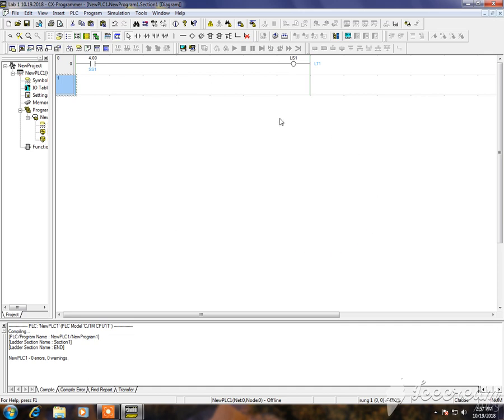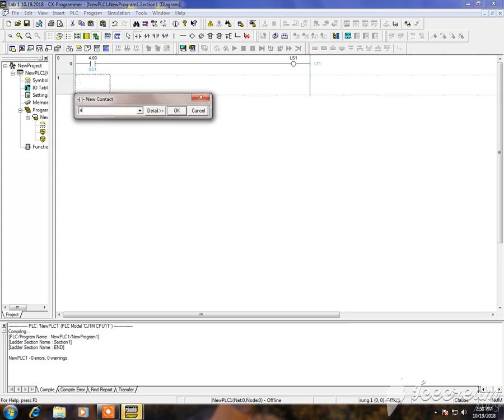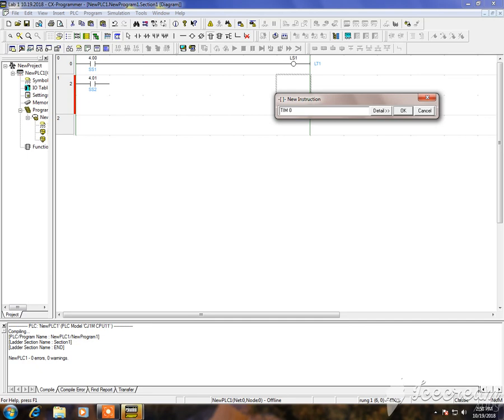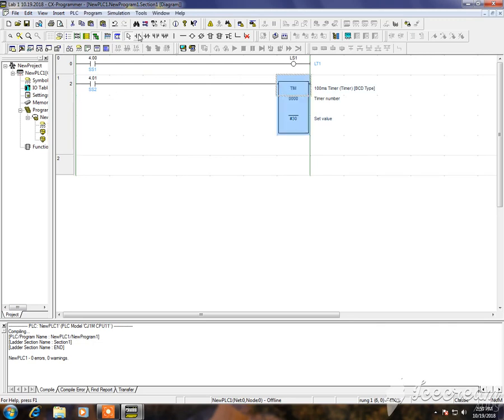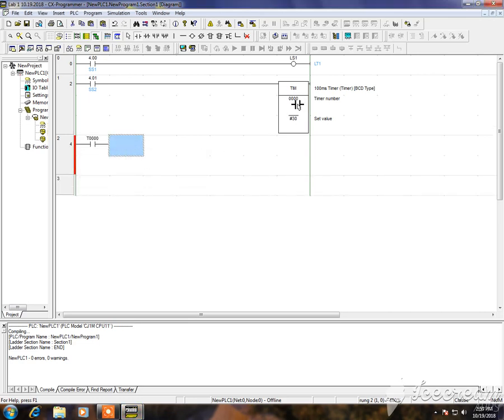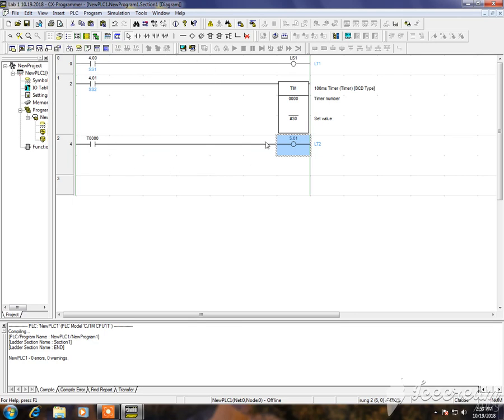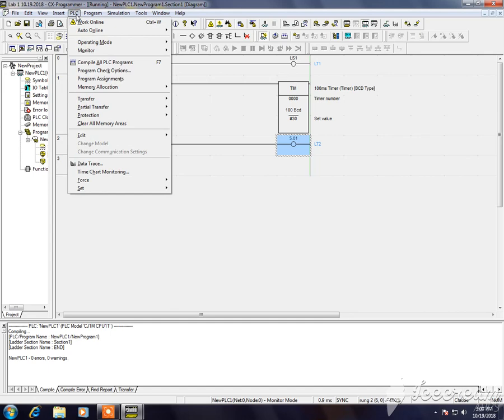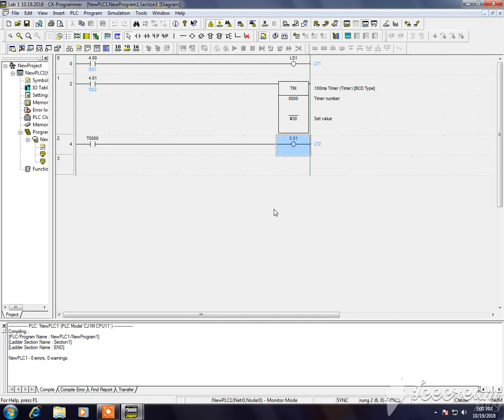Timer in CX Programmer.webm